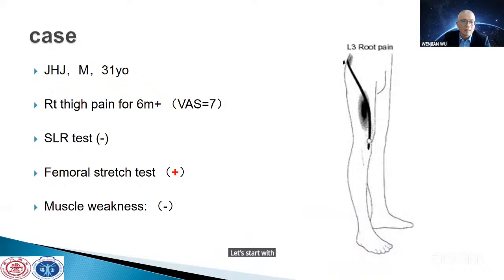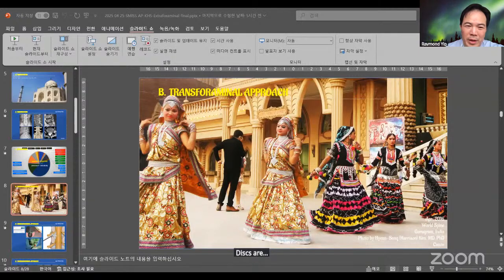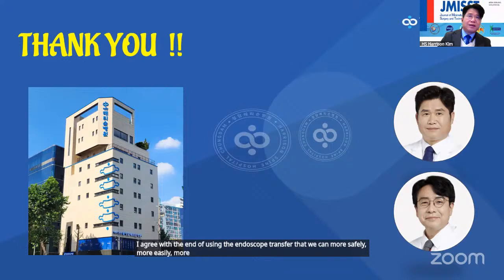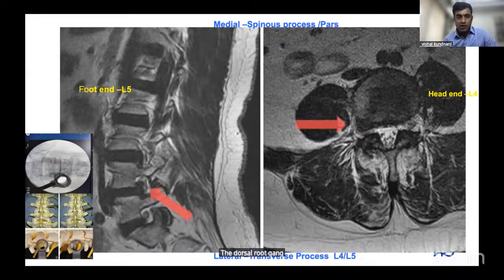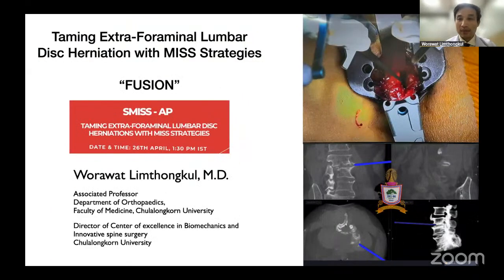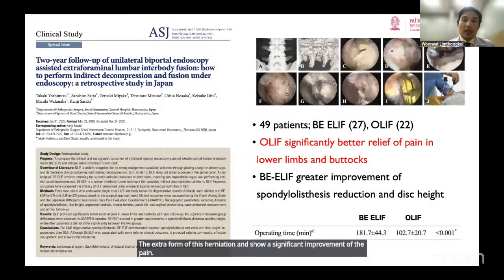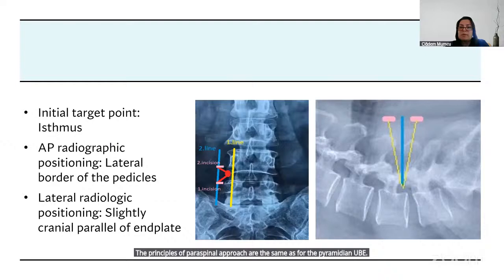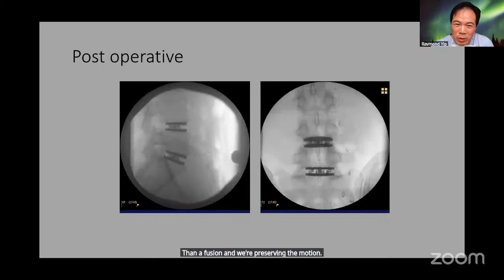SMISS – AP Webinar – Taming Extra-Foraminal Lumbar Disc Herniations with MISS Strategies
🔹 SMISS - AP Webinar
Taming Extra-Foraminal Lumbar Disc Herniations with MISS Strategies

🎙️ Talks & Speakers:
🔸 Wenjian Wu – Definition, incidence and unique challenges related to extra-foraminal disc herniations
🔸 HS Kim – Monoportal Endoscopy
🔸 Hayati Aygun – UBE
🔸 Vishal Kundnani – Tubular Approach
🔸 Worawat Limthongkul – Fusion

🎤 Moderator:
🔹 Raymond Yip